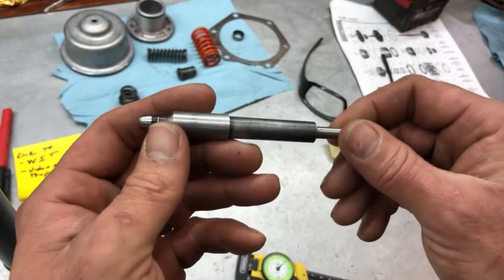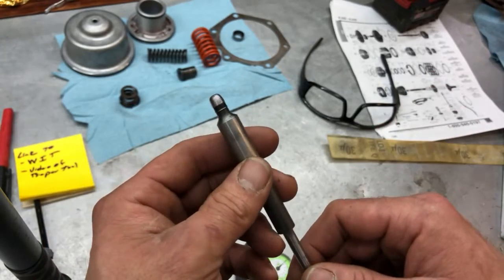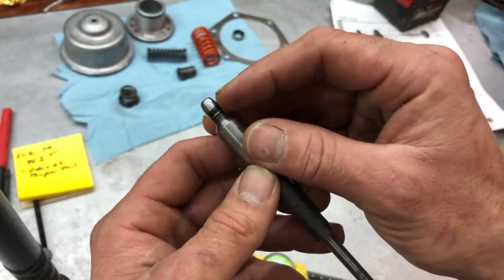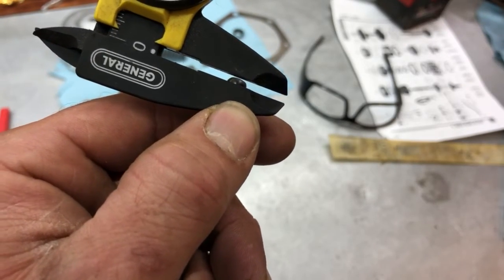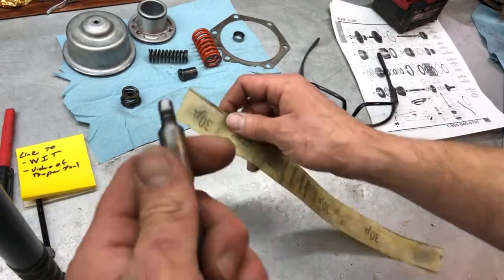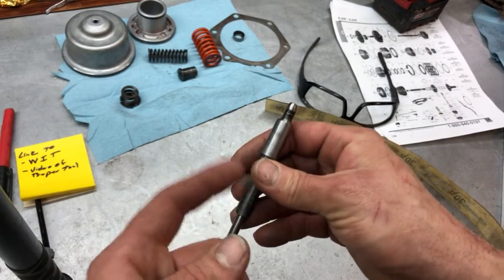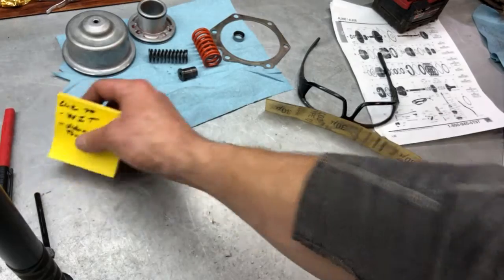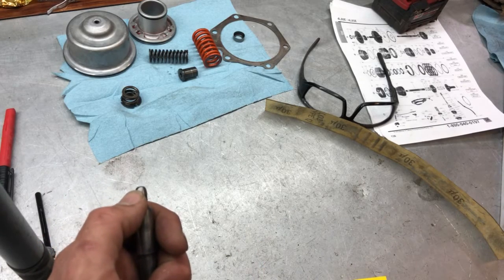4L80-E Extended Rear Band Servo Piston Rod fix For No Reverse or Slipping Reverse in GM Transmission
0.006" added to rod length to allow further travel for band engagement.

WIT Transmission Parts, Inc. for their parts available, parts breakdown and parts diagrams.